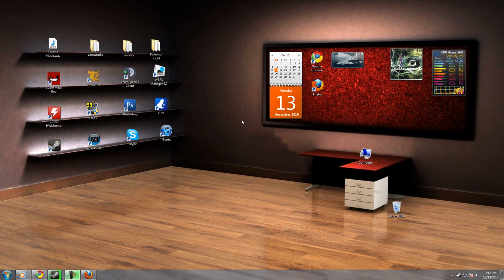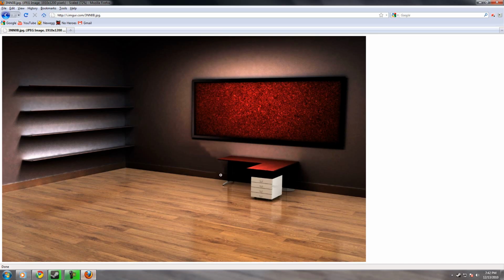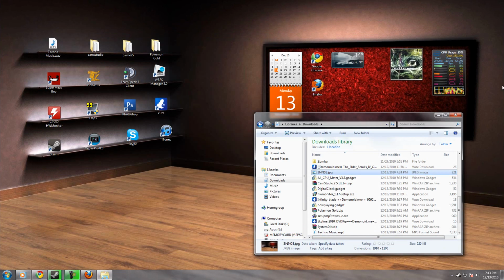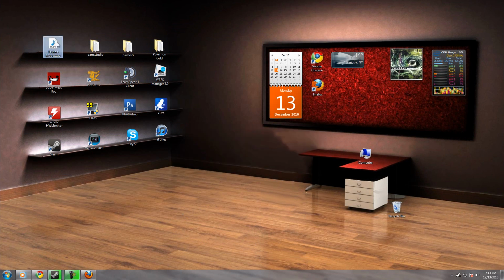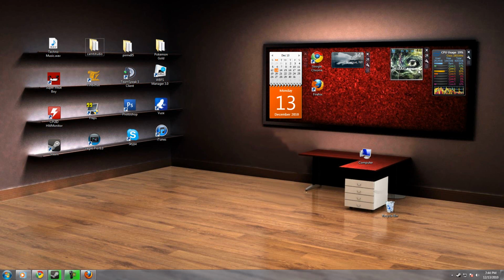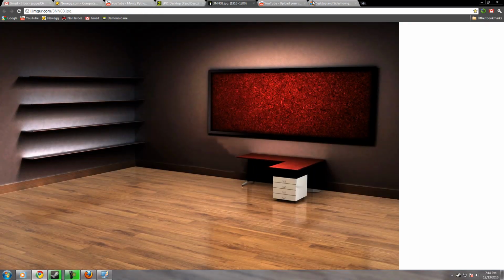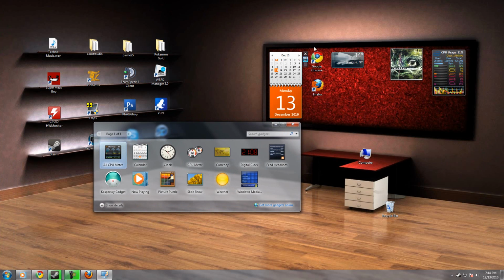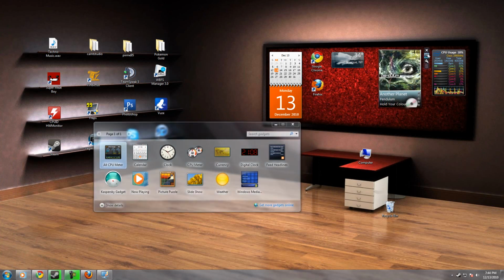EPIC Desktop Wallpaper Tweak